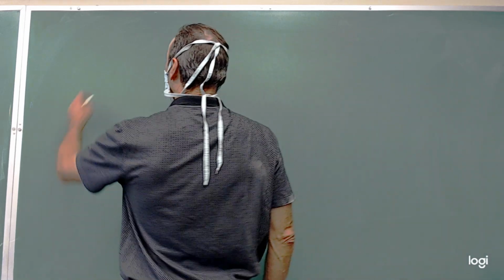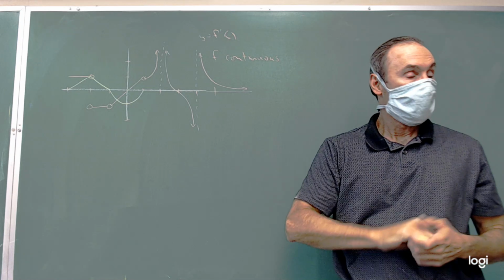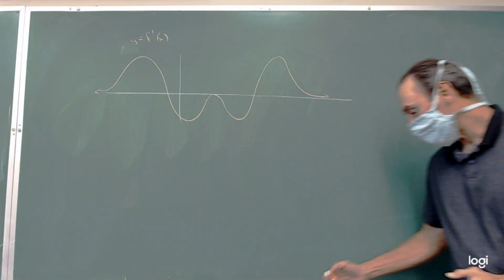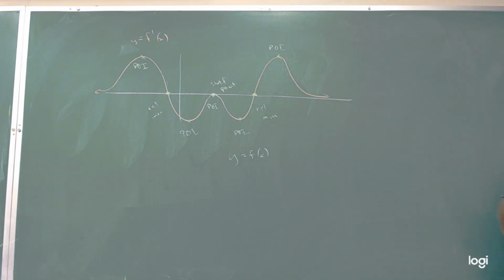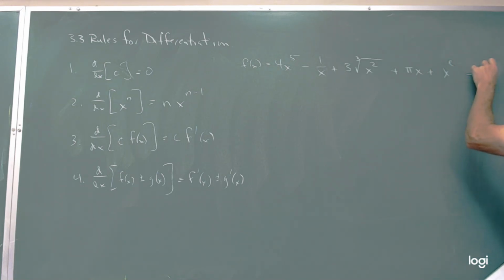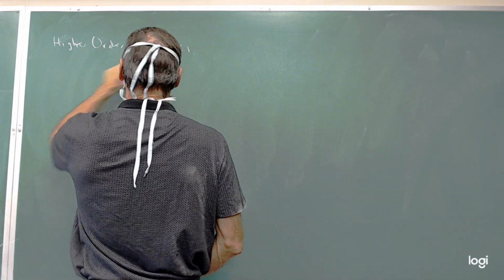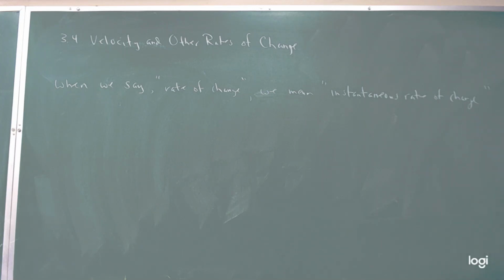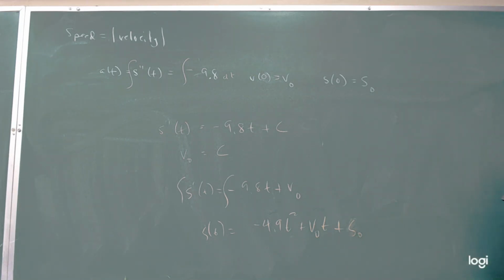BC Calculus Classroom Lecture 10-7-20